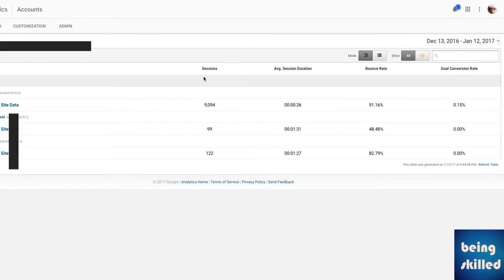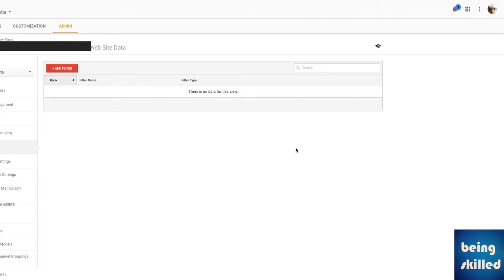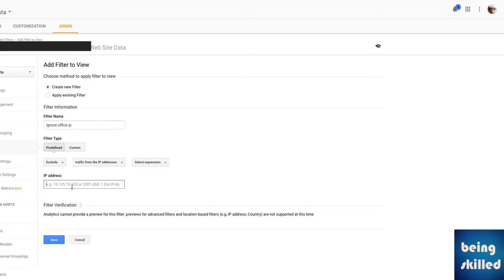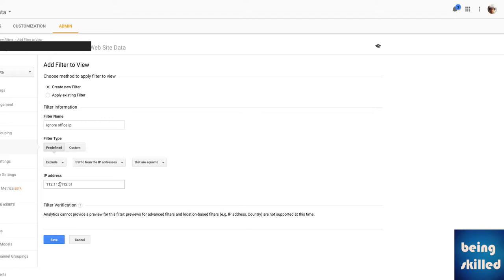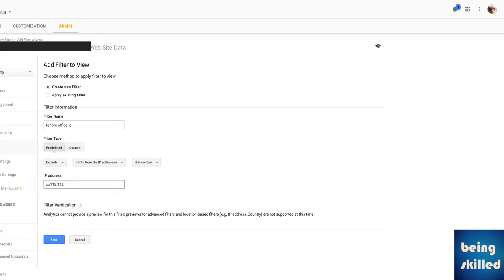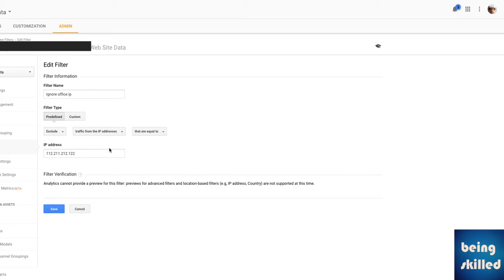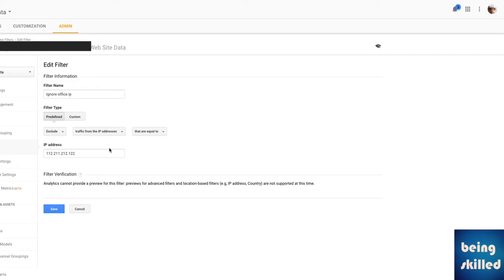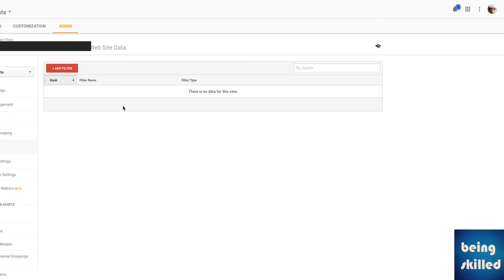Digital Marketing : How to Filter IP Addresses from Google Analytics Report?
How to Filter IP Addresses from Google Analytics Report?